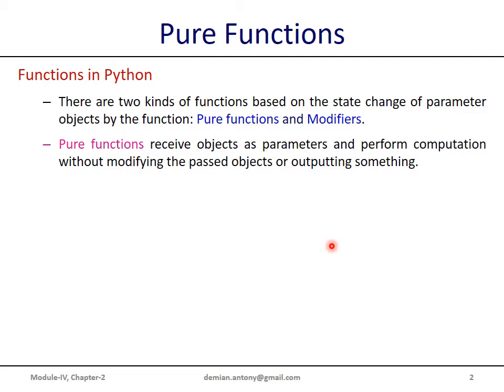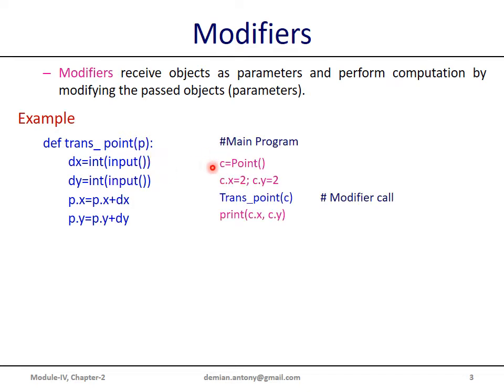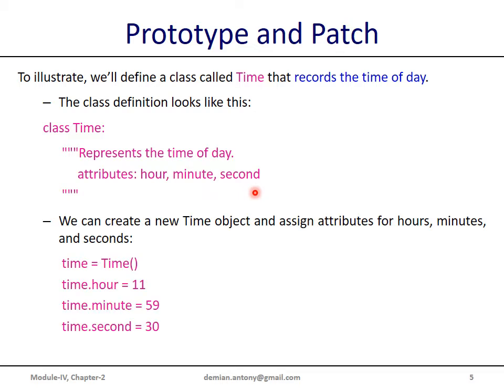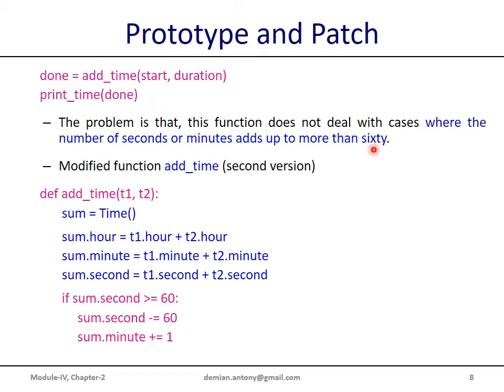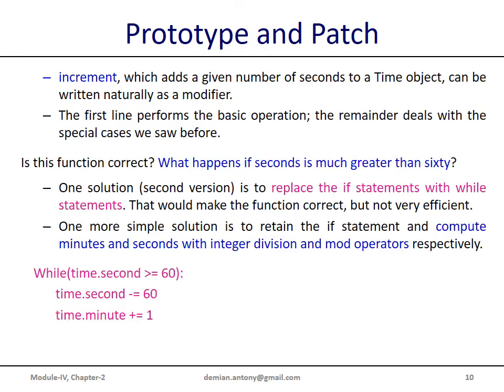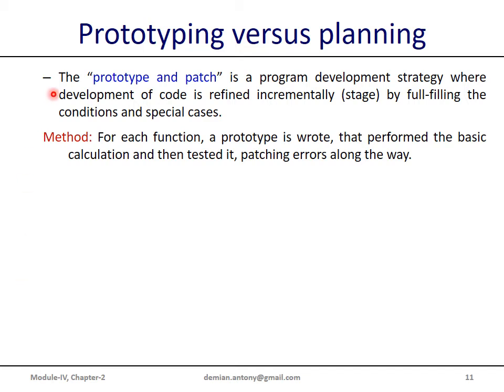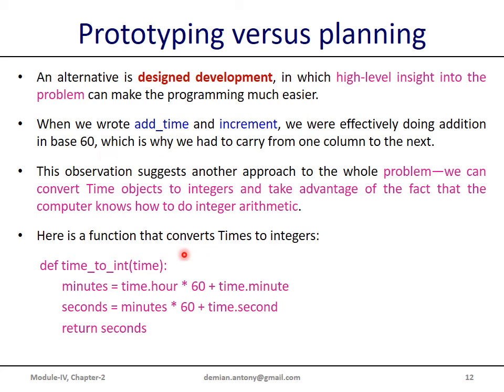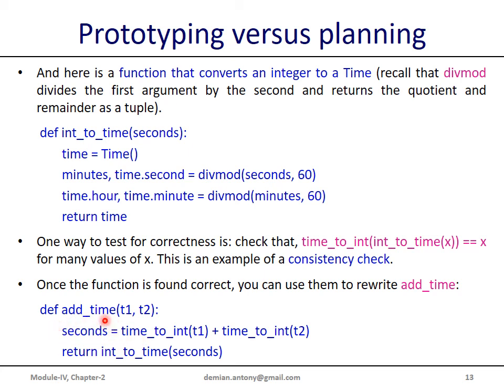Python Programming: Classes and Functions [VTU BE CSE 15CS666 OPEN ELECTIVE]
This video lecture/presentation covers Classes and functions in Python, Pure functions and Modifiers, Prototype and Patch, Designed development, Illustrations with code segments, Programming examples and exercises.